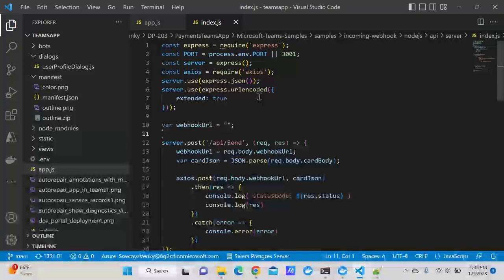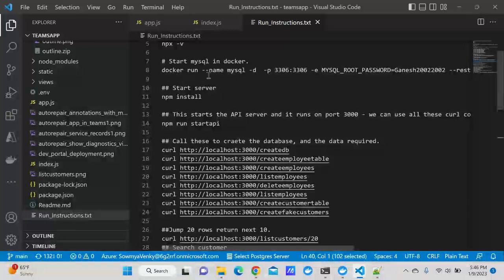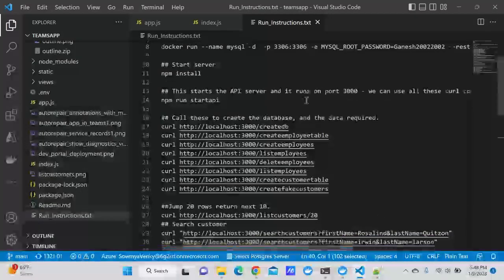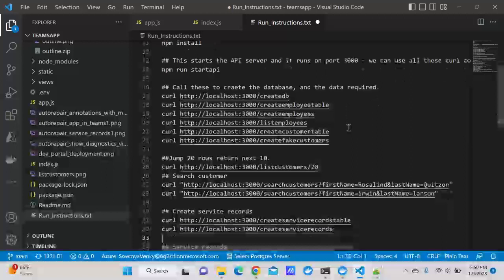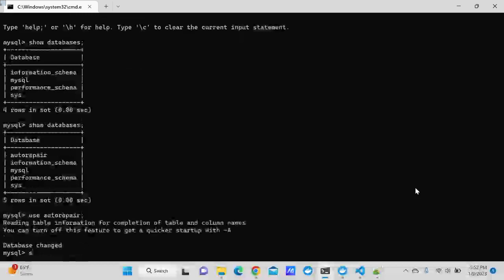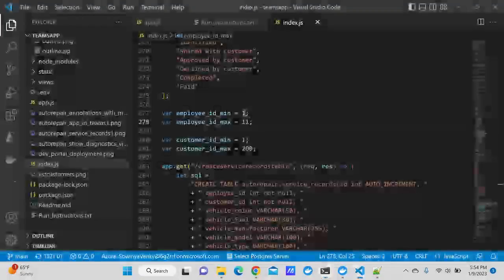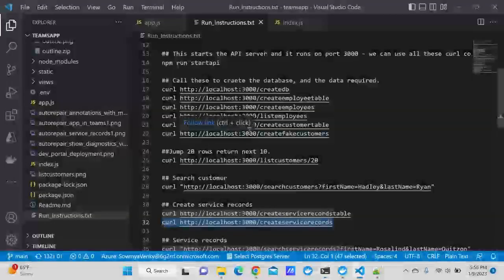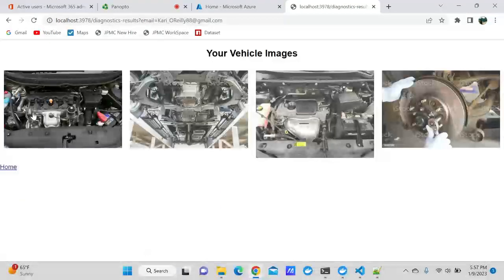001 Setup Env For Auto-repair app on local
Hello friends. This is a video that shows how to check out the code present and setup the database and seed data using a bunch of curl commands. This will speed up the setting up of the project locally and try out teams integration.